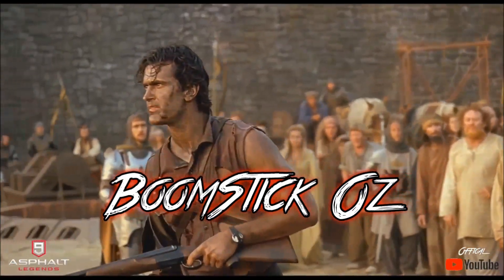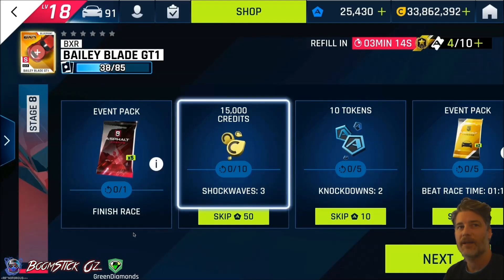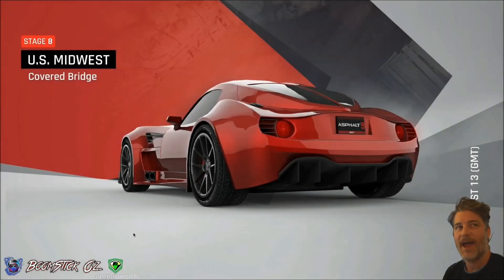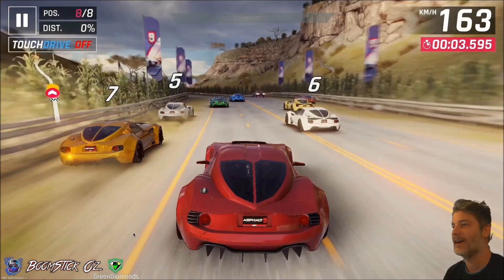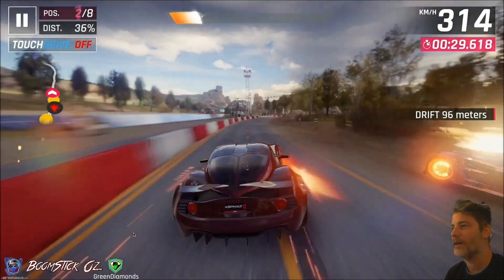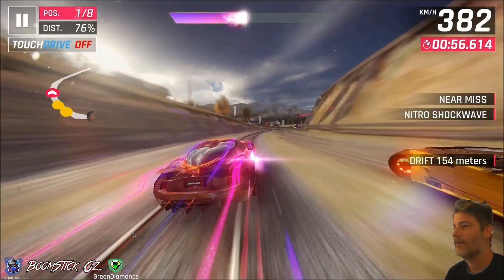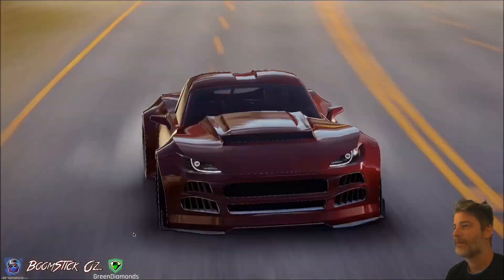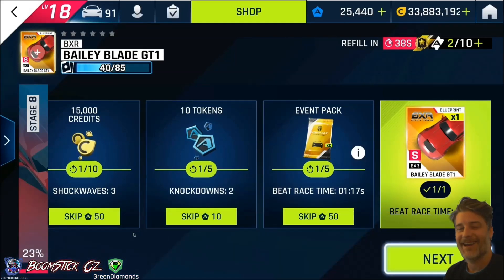Asphalt 9 - BXR Bailey Blade GT1 SE - Stage 8 - All Conditions & BPs - Covered Bridge - 1.12s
A tutorial guide that shows you an example on how to complete Stage 8 of the BX Bailey Blade GT1 Special Event on the Covered Bridge race course. Using the Free Try 6 star gold max (4764) BXR Bailey Blade GT1 car to obtain the times, while performing 3 shockwaves, 2 knockdowns, and beating the race time of 1.16s to collect all conditions in 1 race. If you are looking for a club please join the Rum Runners discord